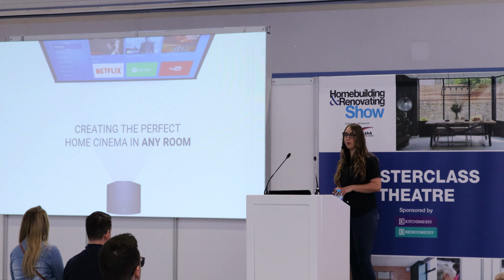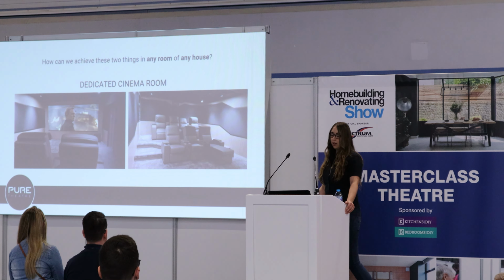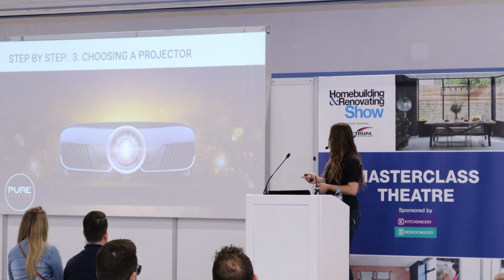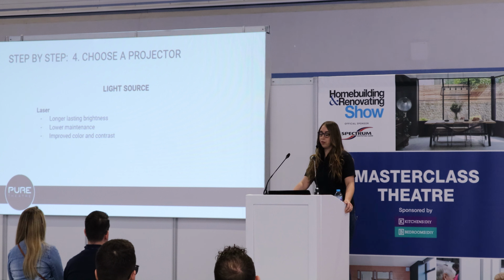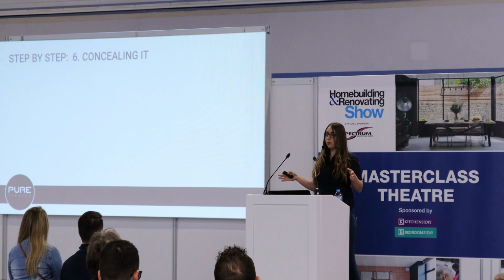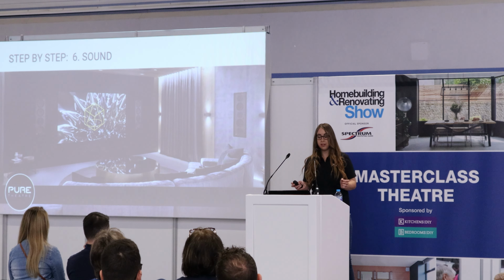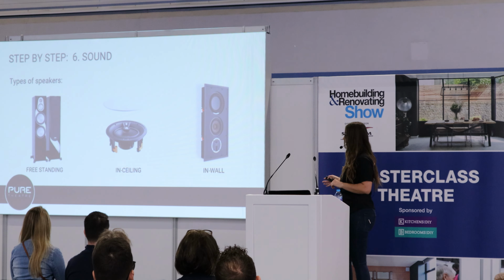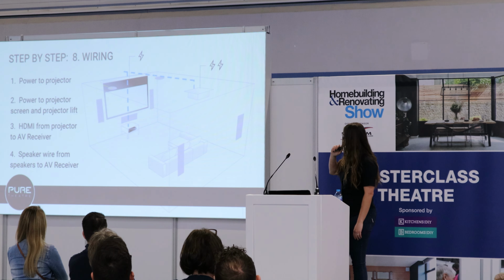Creating the perfect home cinema in any room | Masterclass at HBR Show 22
Footage from our Masterclass "Creating the perfect home cinema in any room" at the Homebuilding and Renovating Show at the NEC in March 2022.

This masterclass was put together to breakdown how to incorporate a home cinema in any room of any home. It discusses hidden technologies like ceiling recessed projector lifts, projector screens and speakers.

Chapters
00:00 Intro
02:25 Choose a room and your viewing position
03:14 Know your budget!
03:39 Choosing a projector
05:49 Choosing your screen size
06:45 Concealing It
08:31 Sound
10:32 Connectivity
11:16 Wiring